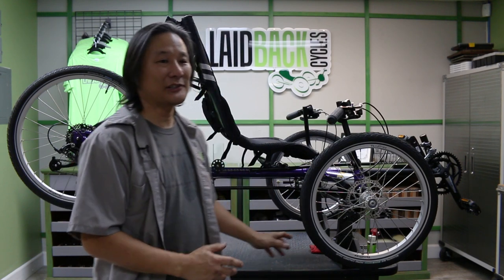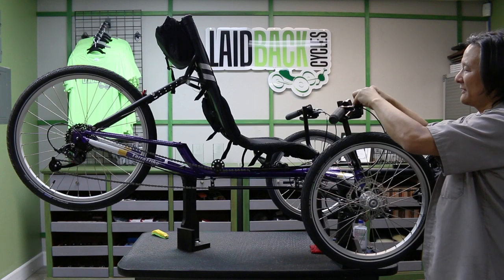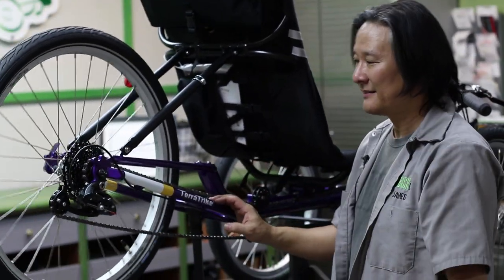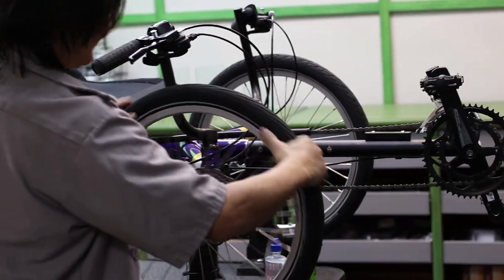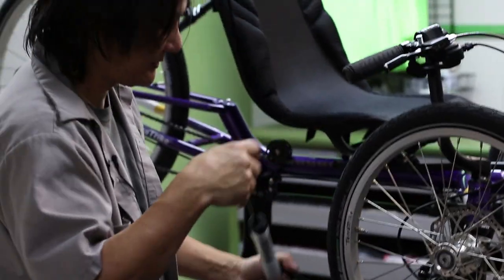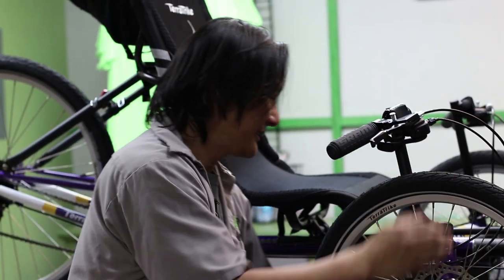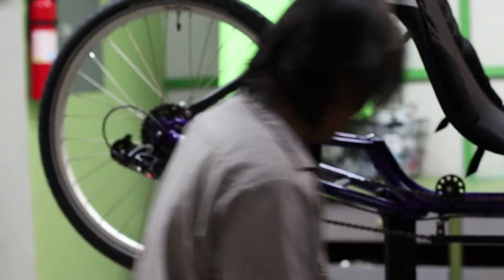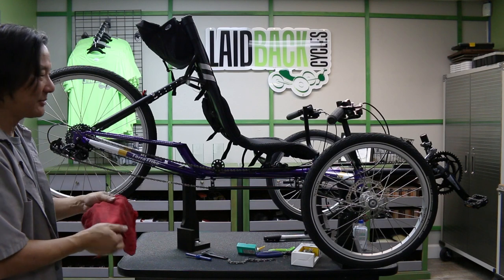Recumbent Trike Maintenance Workshop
Recumbent trike workshop covering basic adjustments, maintenance and safety, i.e. changing a tire, lube points, and more.